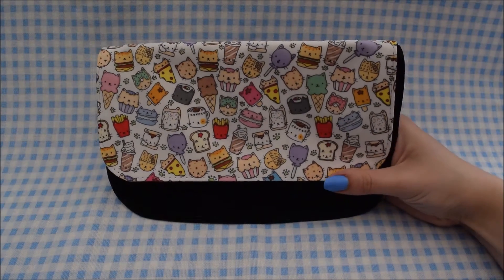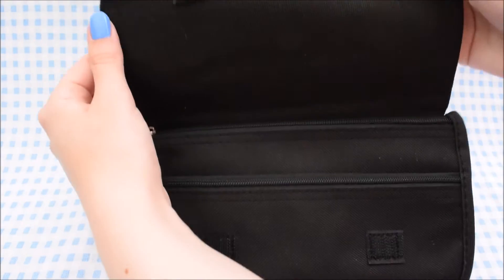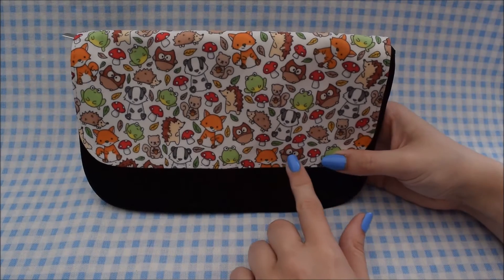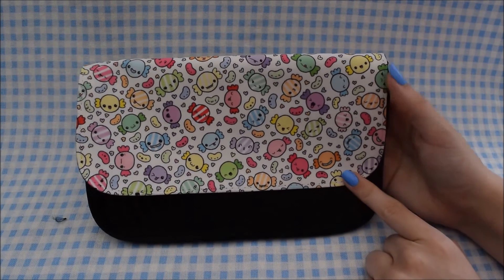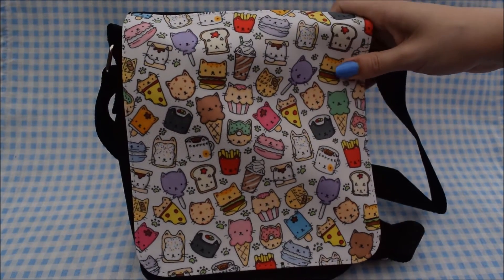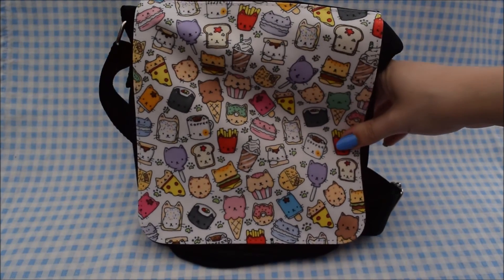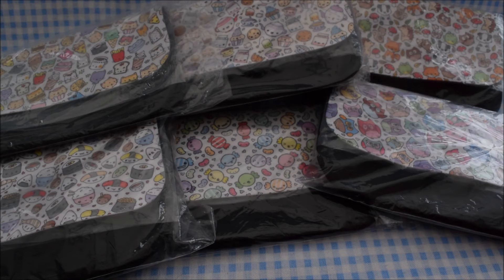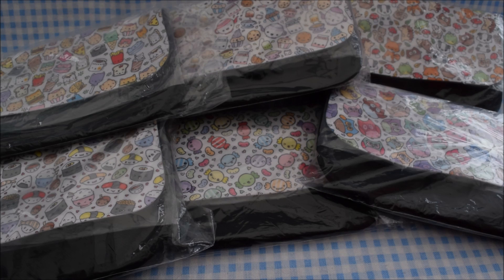Shop Update #1 - New Printed Items!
Hi guys!

This is my first video showing you all some of my printed items that I do along side my polymer clay stuff! This video is basically just to showcase some of the new items that are currently available in my shop, so I hope you enjoy seeing them all!